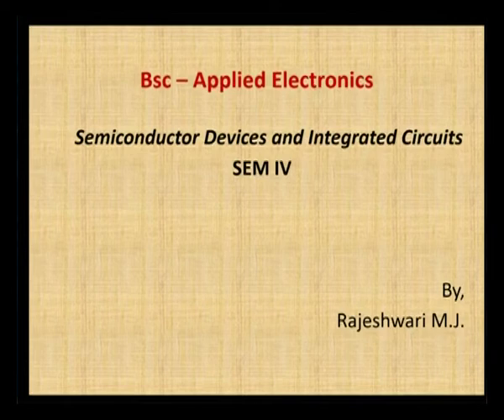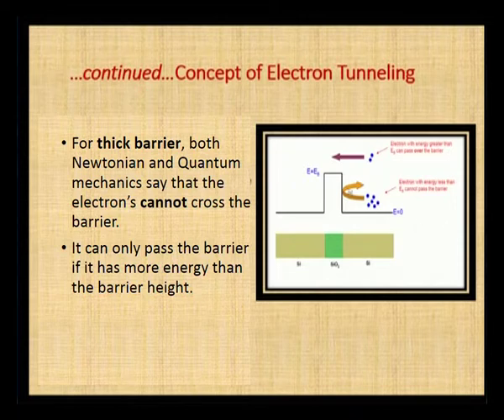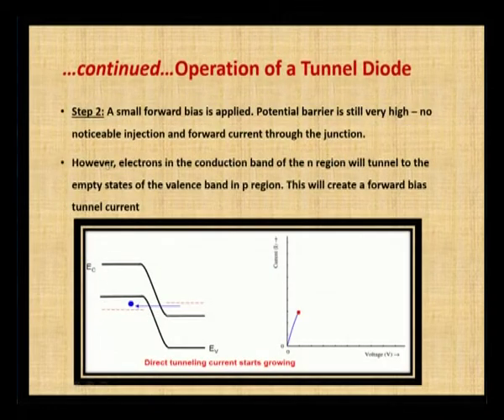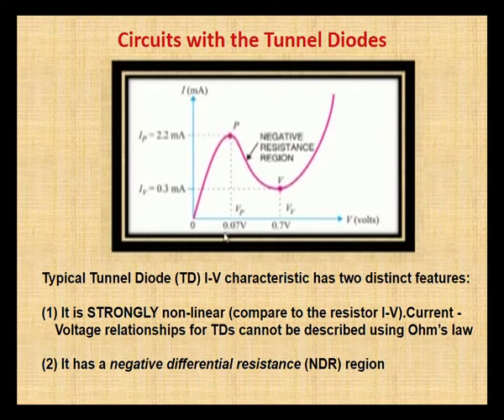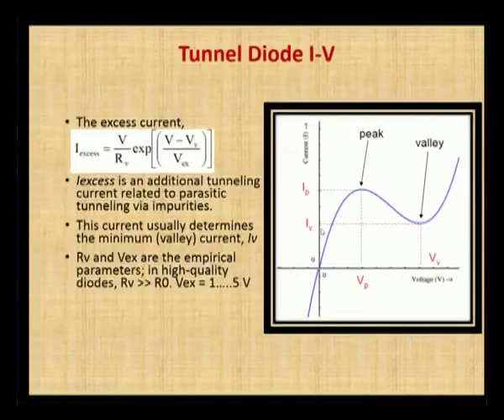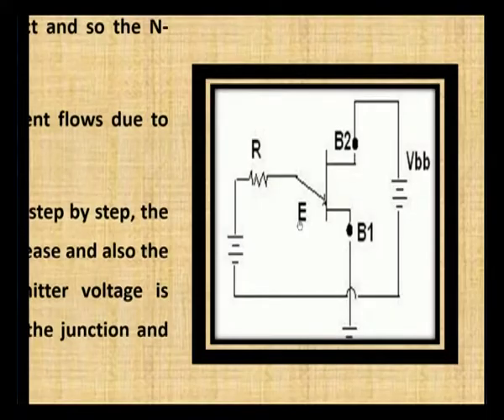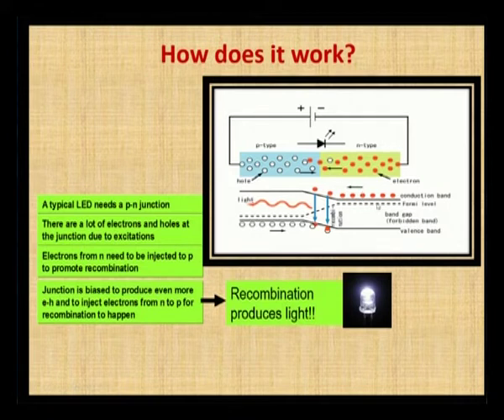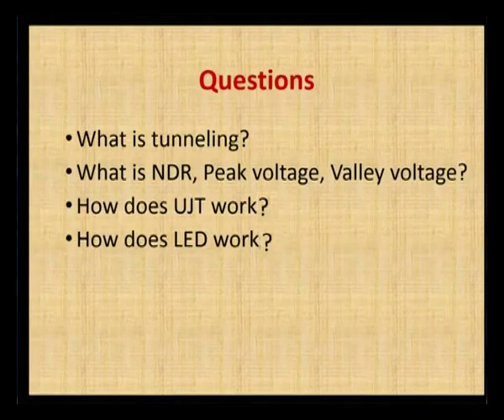Junction Diode(Lecture-1)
Course  :Semiconductor Devices and Integrated Circuits